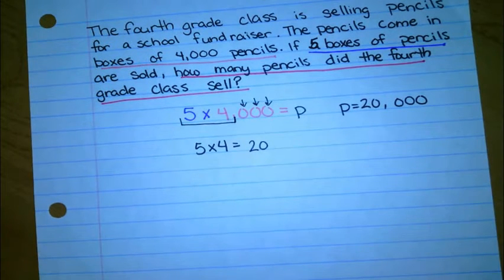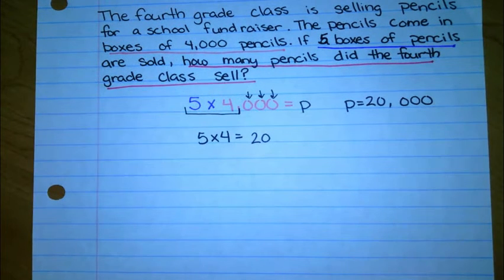Homework Tips: Mult & Div w/ Multiples of 1000